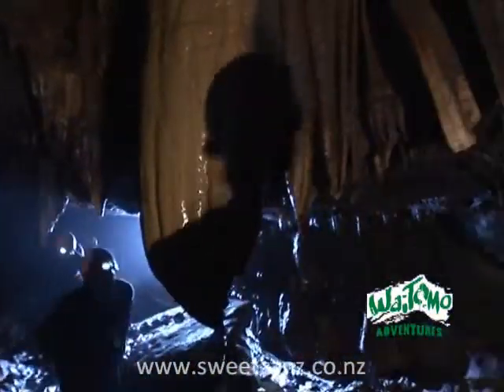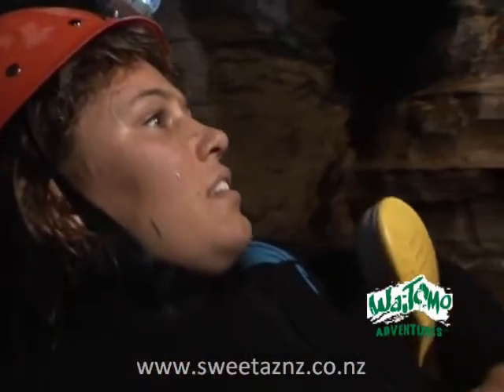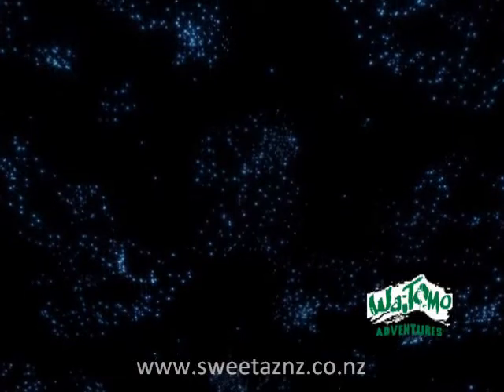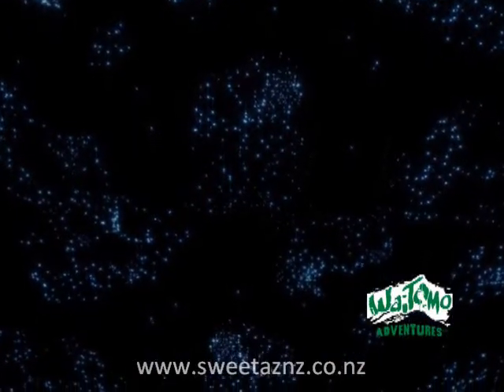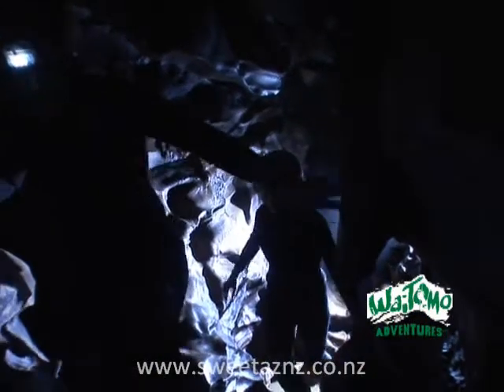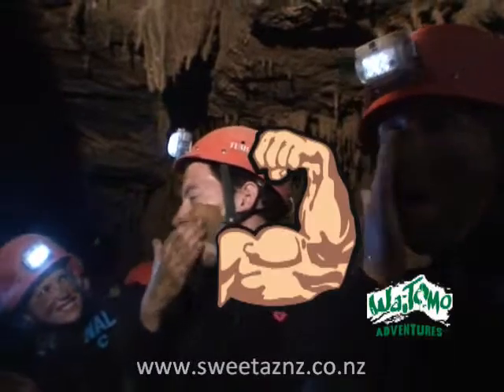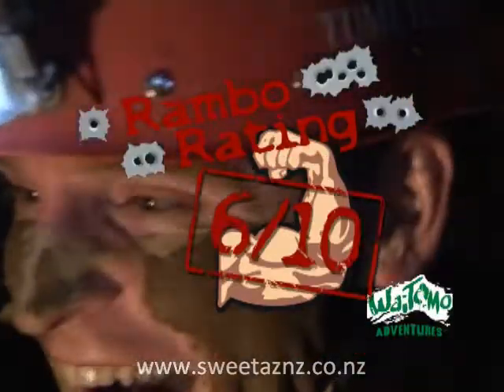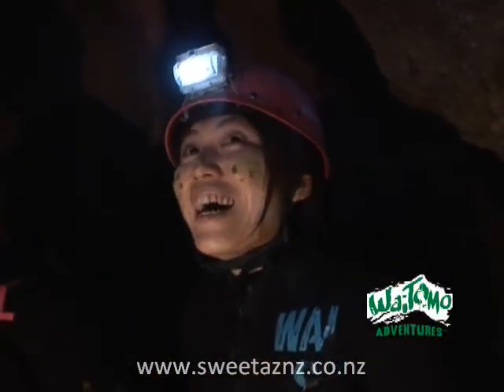Black Water Rafting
Just one of the many adventure gift experiences available at SweetAz NZ